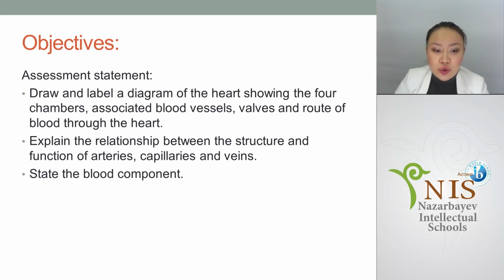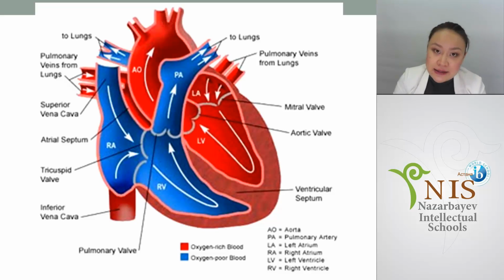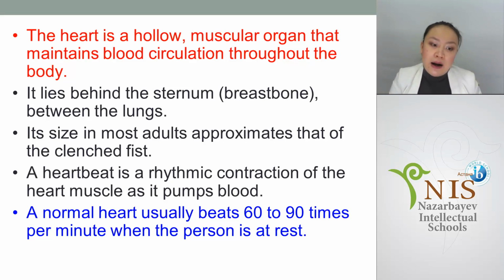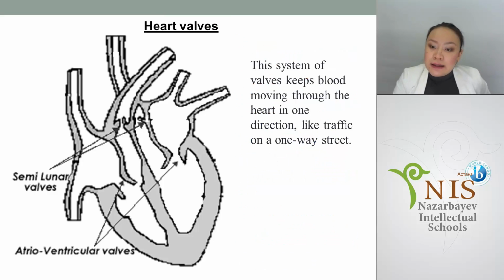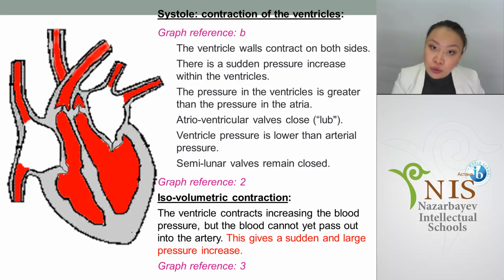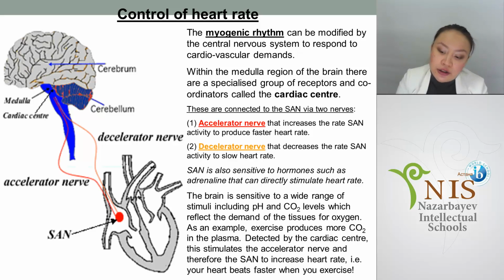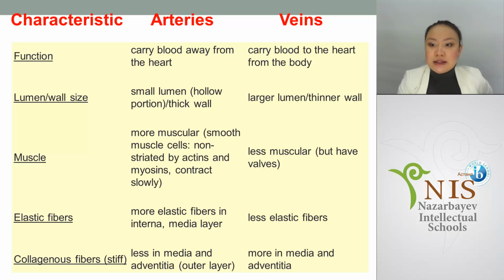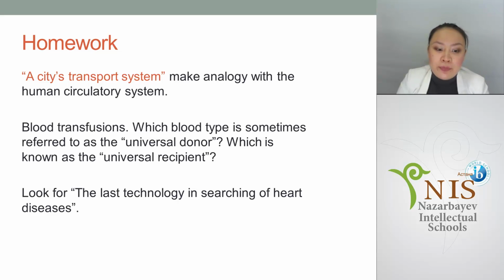What is the role of the blood and the heart Circulatory system Шагимолдина М О